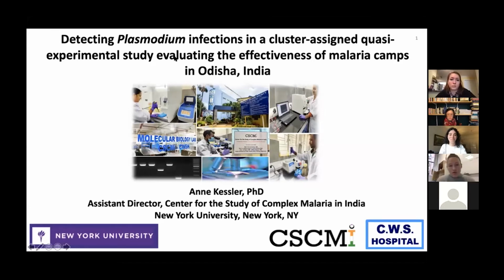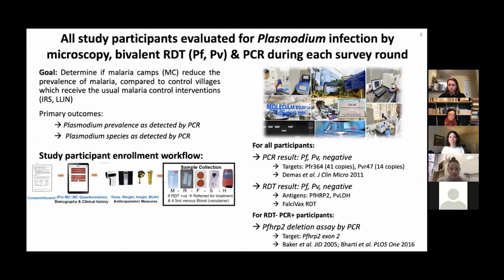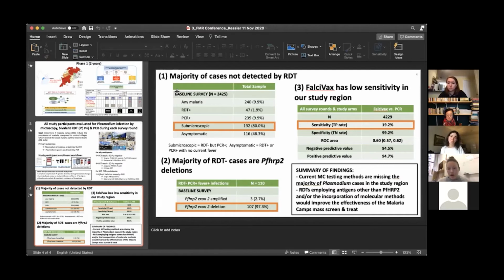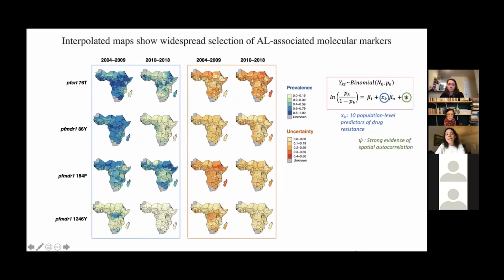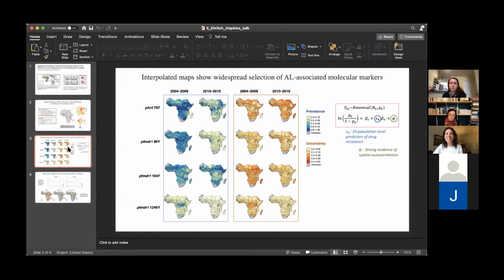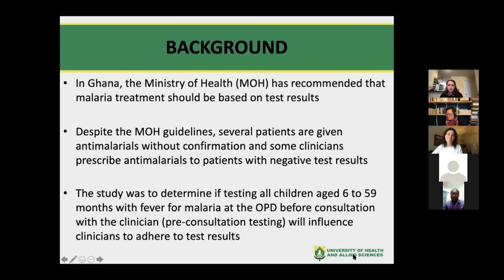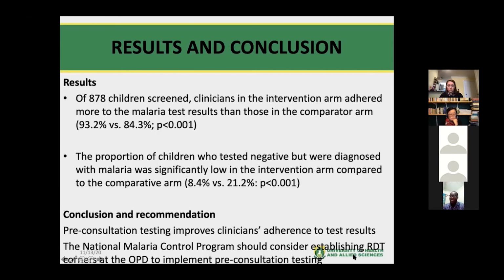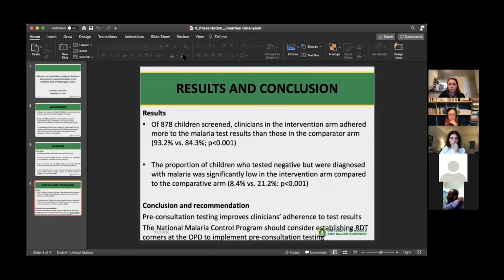EPIDEMIOLOGY Break Out Session | JHMRI Future of Malaria Research Symposium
The Johns Hopkins Malaria Research Institute hosted the 6th Future of Malaria Research Symposium on November 13, 2020. Please watch the recording of the EPIDEMIOLOGY Break Out Session.